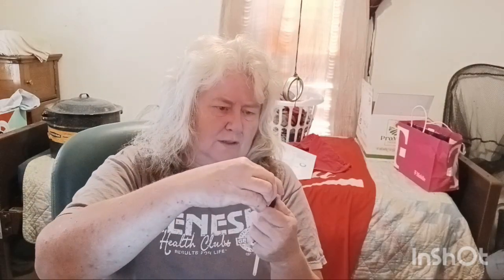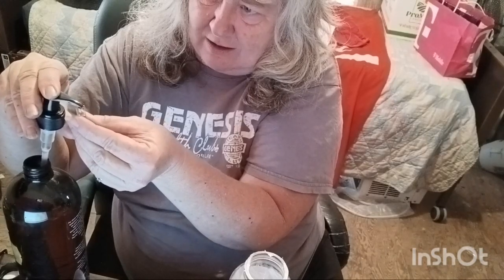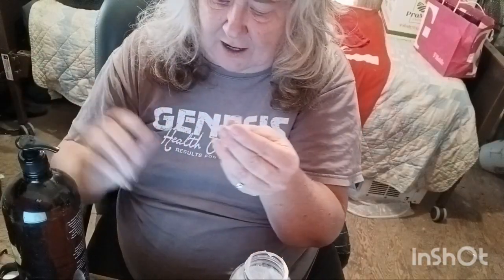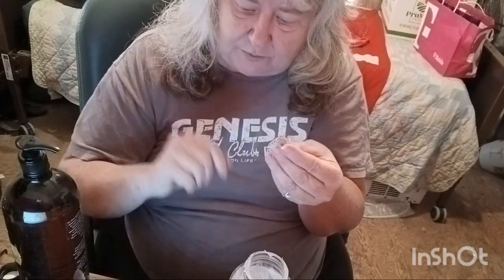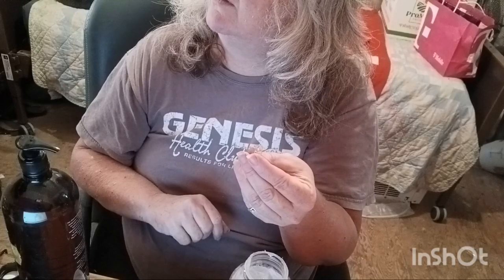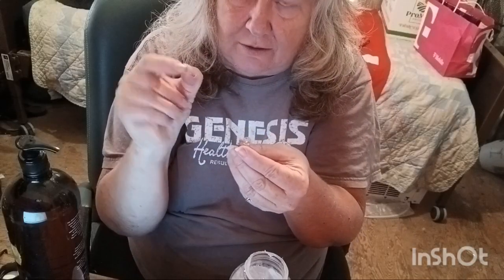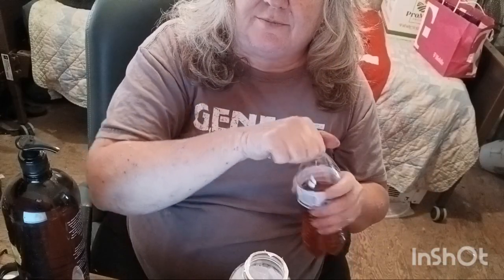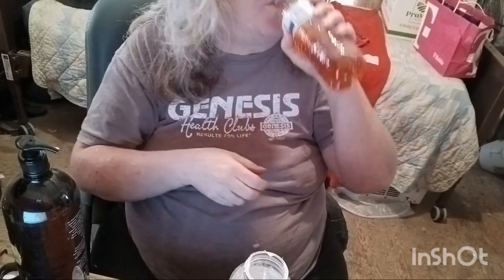How I Use My Thyme.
you can make supplements with thyme.
you can cook with thyme.
you can also apply it to your muscles and massage it in.

click on the link above and get yourself some thyme.

smash 👍
suggestions
concerns
questions
welcome
I will answer them on Saturday